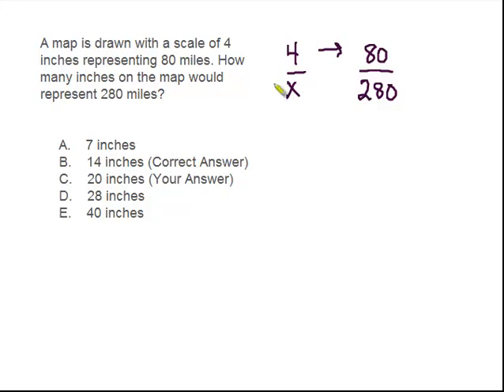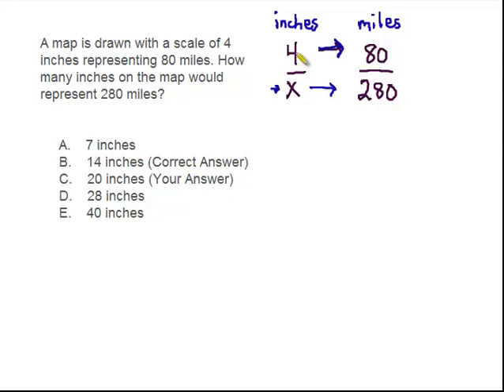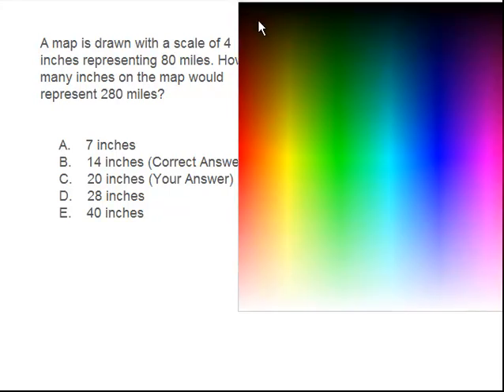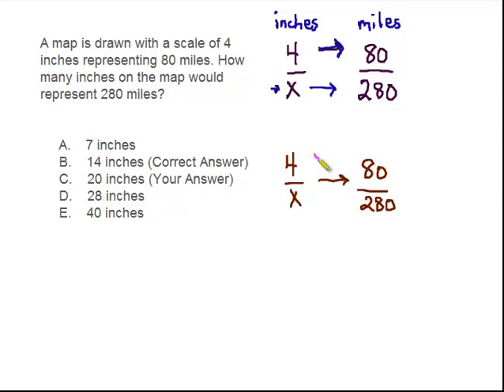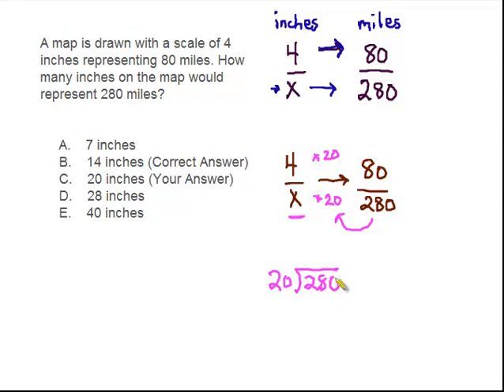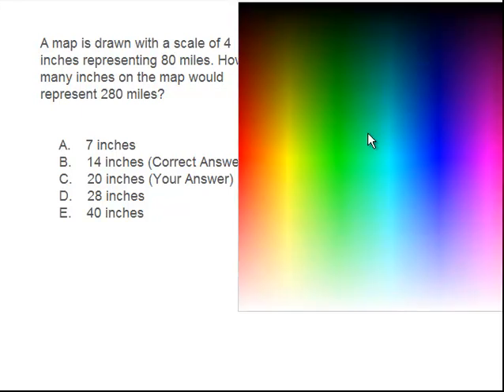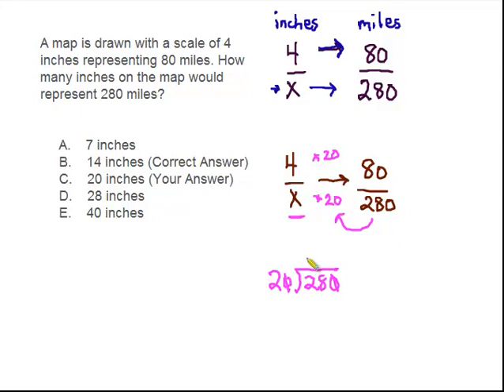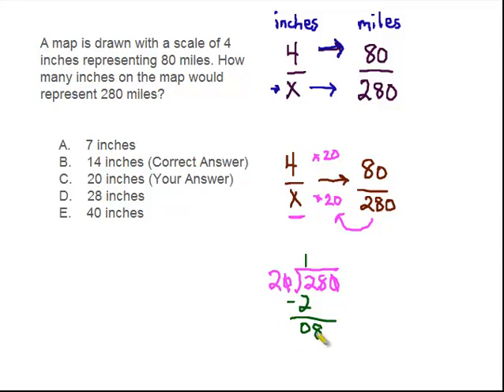Proportion Question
Proportion